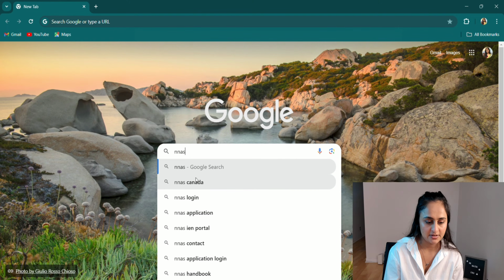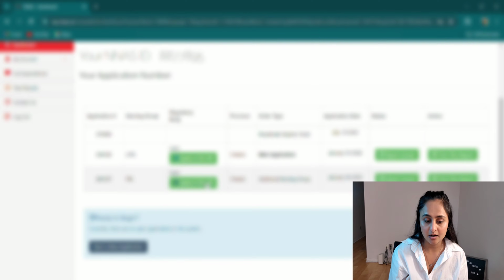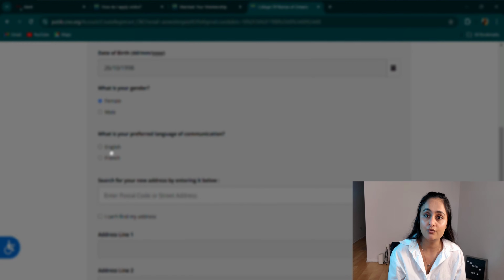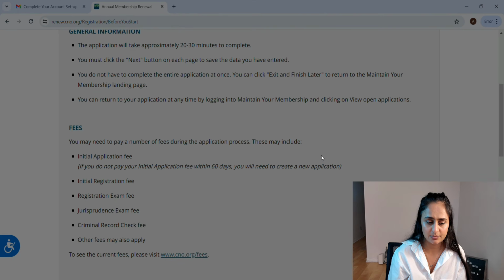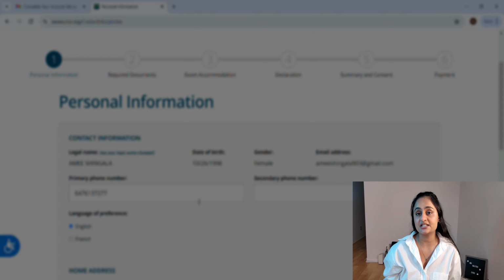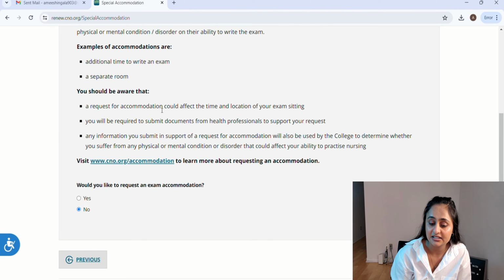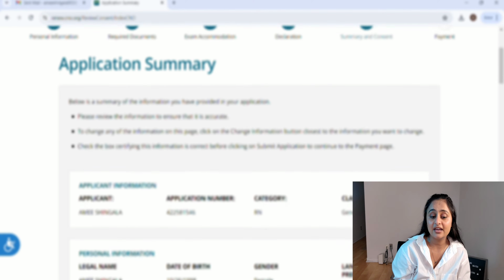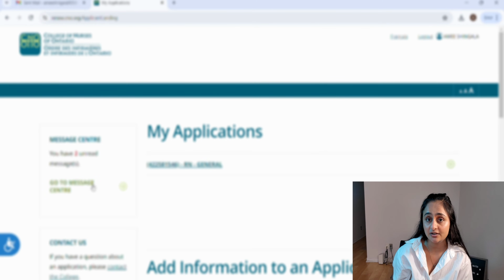CNO application process / Step by step / College of nurses of Ontario / How to apply to CNO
Embarking on a nursing career journey in Ontario, Canada? Understanding the pivotal role of the College of Nurses of Ontario (CNO) is paramount. Join us in this illuminating video where we unravel the intricacies of the CNO, your indispensable partner in the nursing profession.

Delve into the core functions of the CNO, from its mandate in safeguarding public welfare to setting and upholding rigorous standards of nursing practice. Gain invaluable insights into the registration process, including requirements, pathways, and renewal procedures, ensuring a seamless transition into the profession.

Let's embark on this enlightening journey together, ensuring excellence in nursing practice across Ontario!

Links-

YOUTUBE VIDEOS!!!